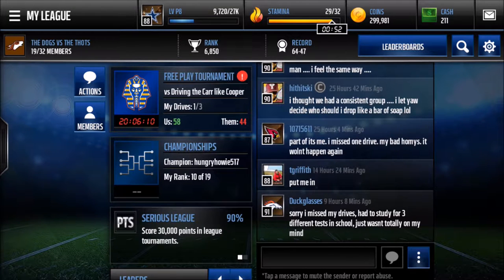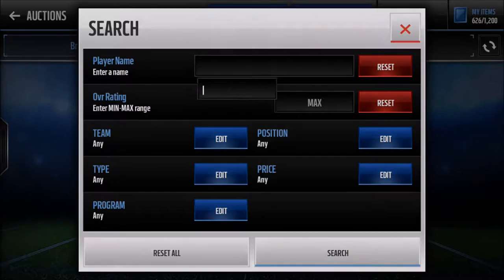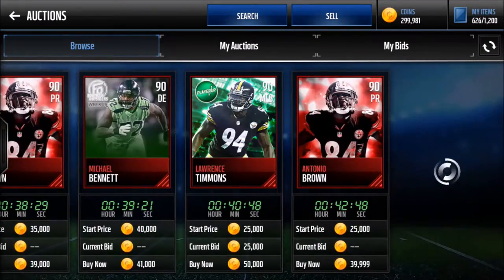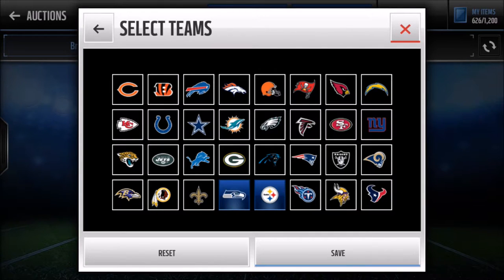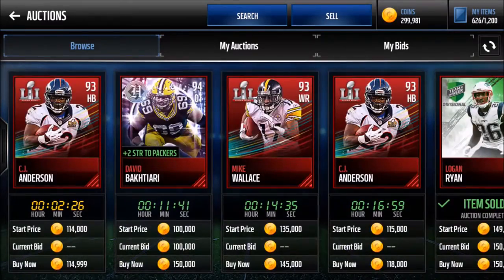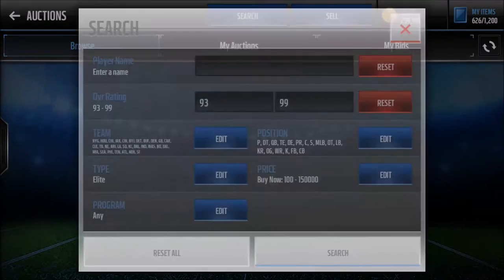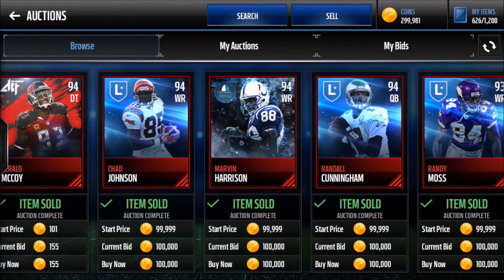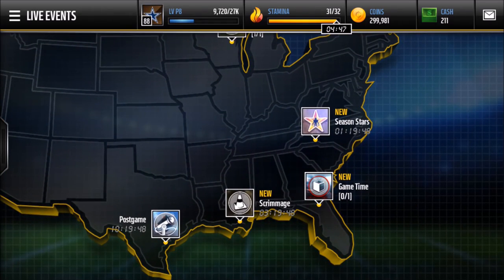HOW TO MAKE YOUR OWN BOSS FILTER: LIVE DEMONSTRATION!!!